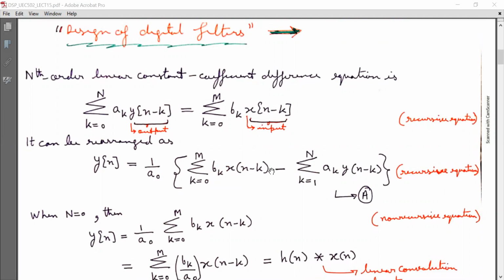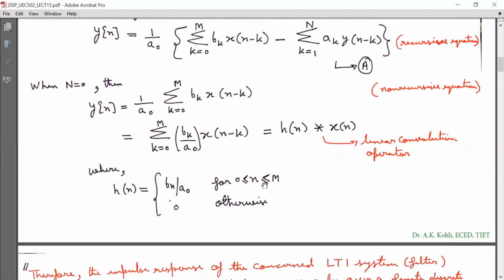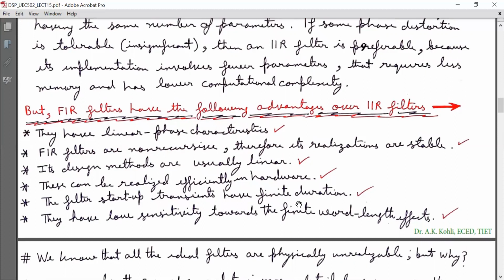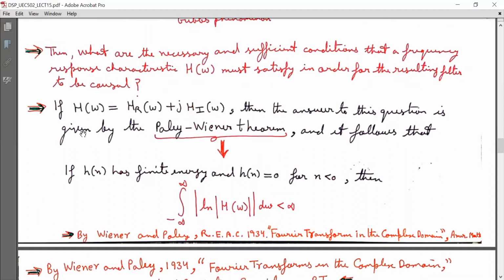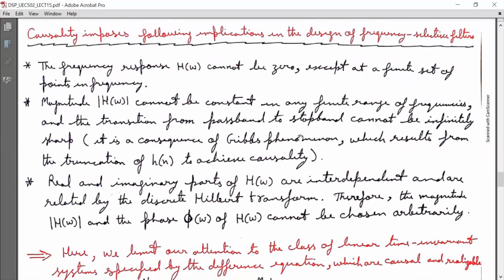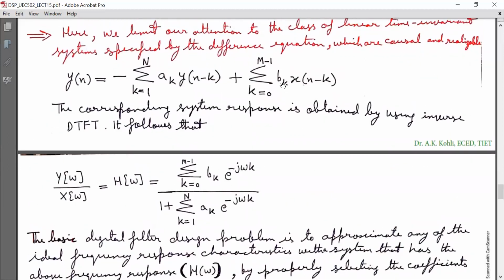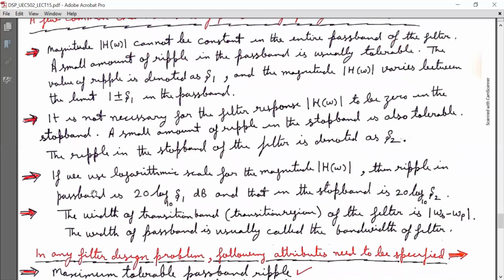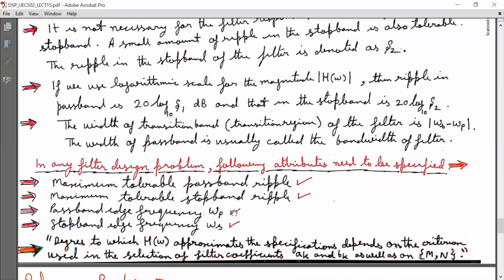DSP_LECTURE_15 on (Discrete-Time Signal-Processing)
_ _ _ Design of the digital filters and its types
 _ _ _ Concept of the causality constraint on realizable digital filters
_ _ _ A few common characteristics of the practical frequency-selective
        filters